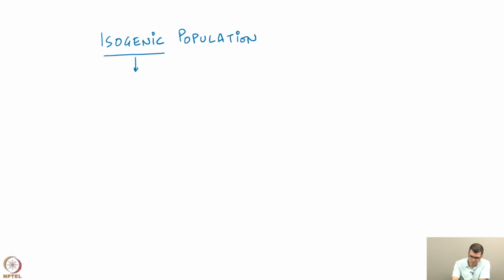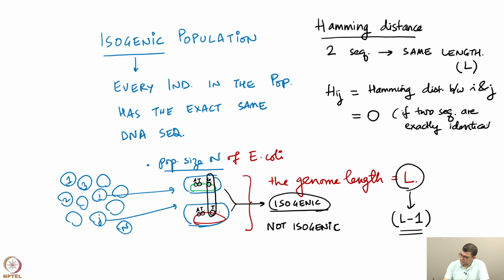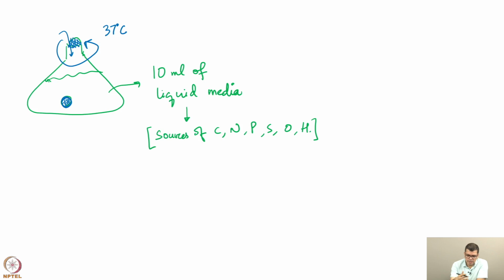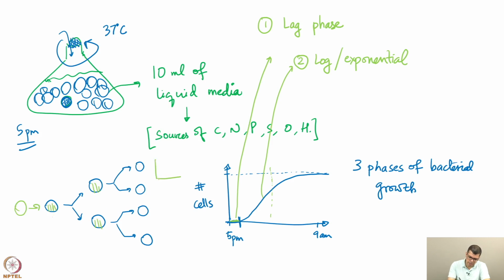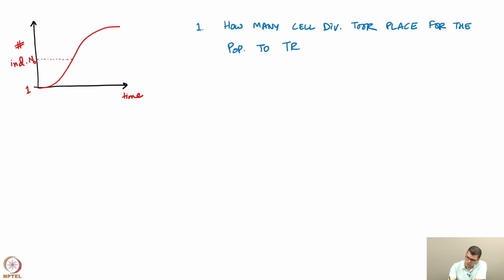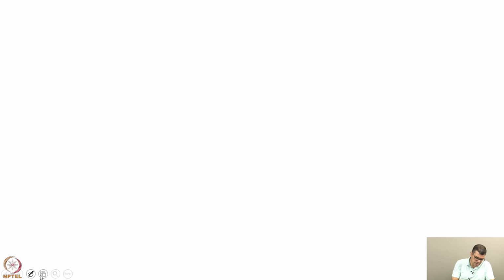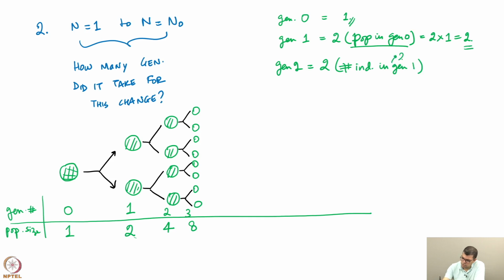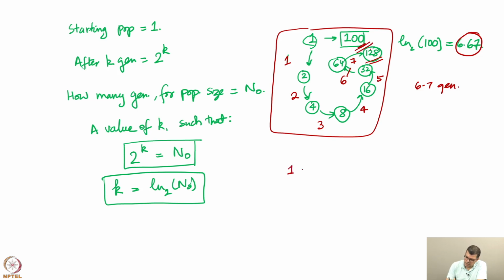Week 2 : Lecture 10 : Growth and evolution in microbial populations.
Lecture 10 : Growth and evolution in microbial populations.